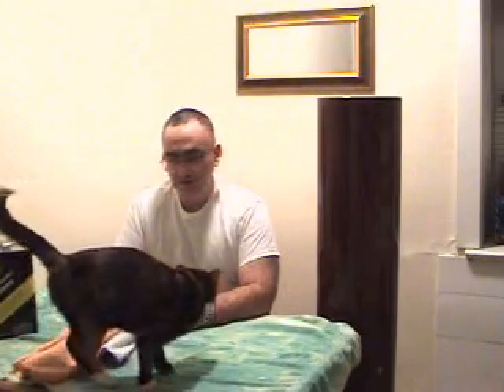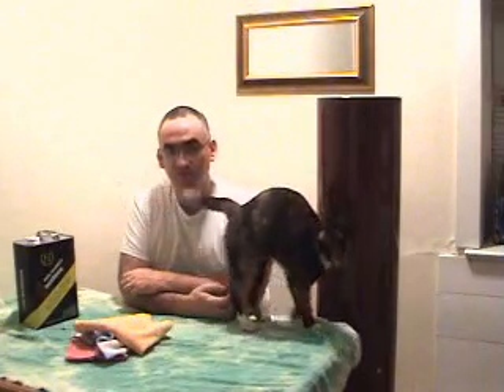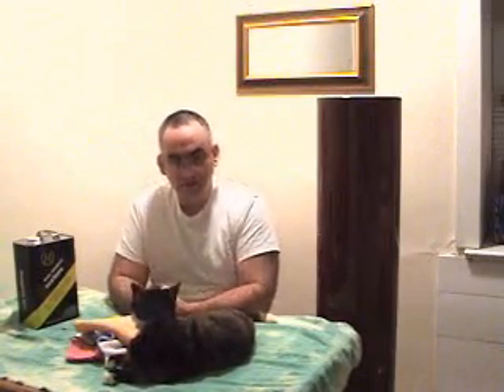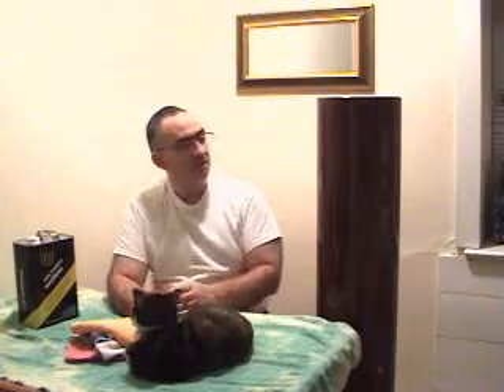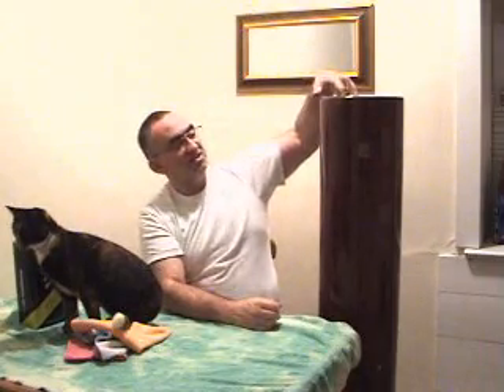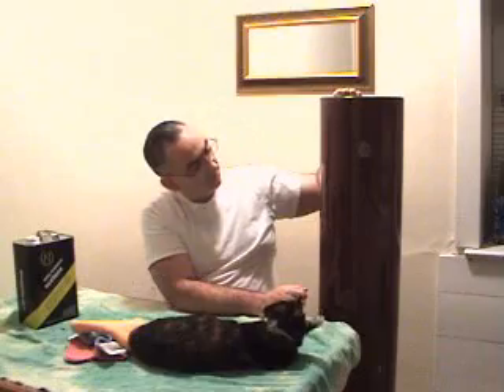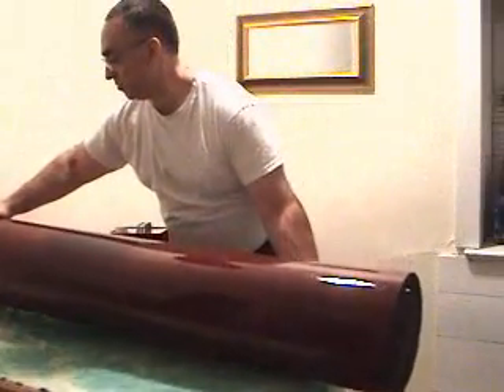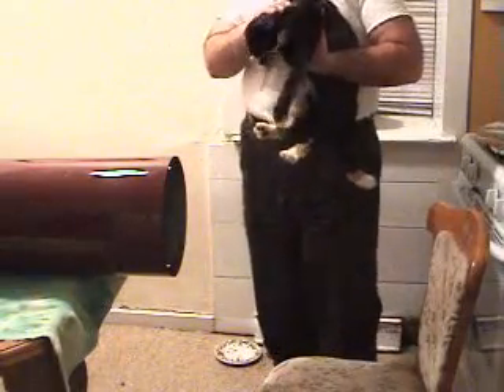Making a Telescope Tube Part One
This is the first in a series of three videos in which I describe the process necessary to make a tube for the optyical assembly of an eight inch Newtonian Telescope mounted with a Sidewalk Telescope